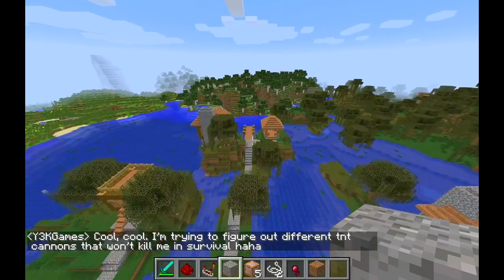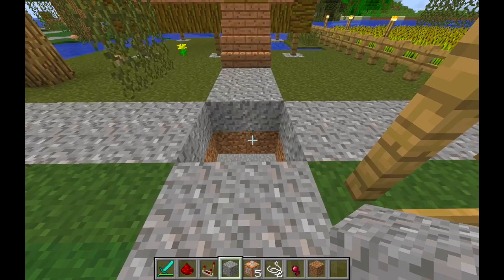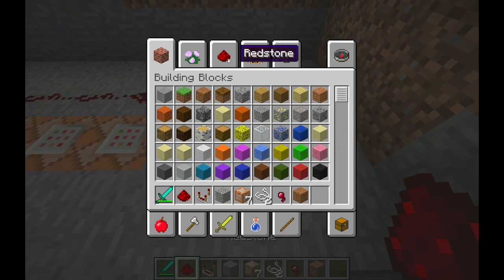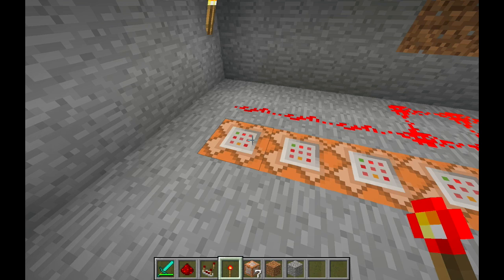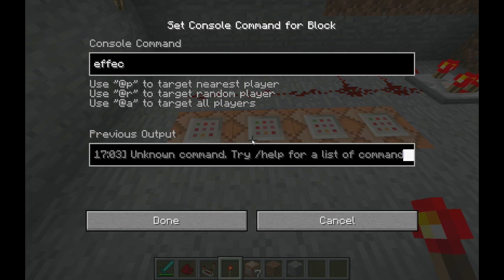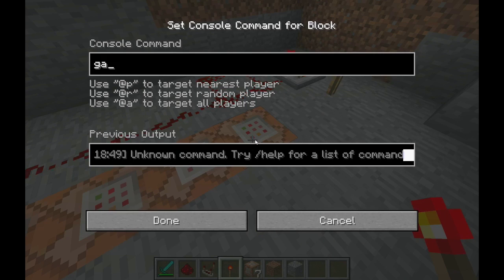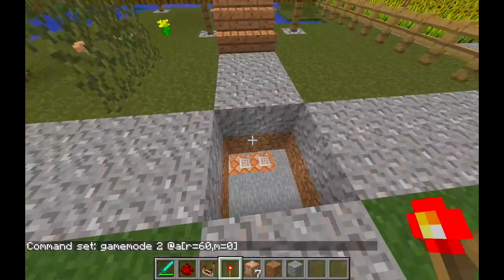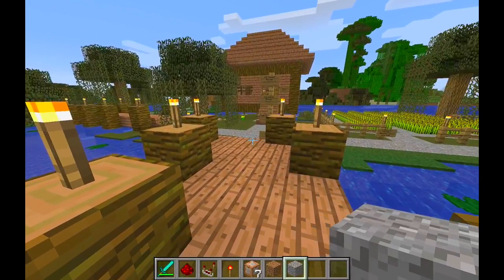World Guard on Vanilla Minecraft Server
World Guard with Command Blocks

This video will show you how to protect an area on your server using just command blocks.  This way you will not need to load any mods just to do basic world guard.

I want to thank SwimmingBird941 for his video on how to do this, it helped me a lot making our town safe.  You should check out his channel, he has a lot of great material.

Commands you will need:
/give [username] command_block [quantity]

Command block info:
gamemode 0 @a[rm=20,m=2]
effect @a[r=20,m=2] 4 1 100
effect @a[r=20,m=2] 3 1 255
gamemode 2 @a[r=20,m=0] Want more from Plus1Play?  Check us out at our website, Facebook, Twitter, and Vine!